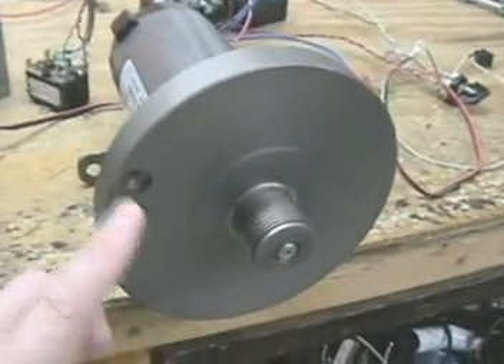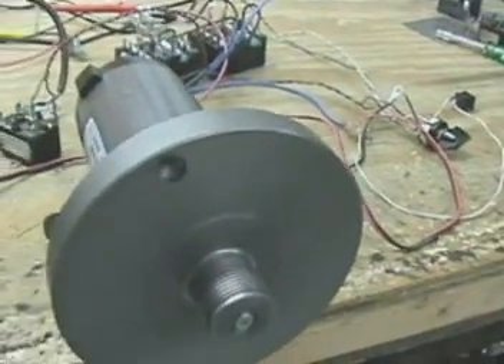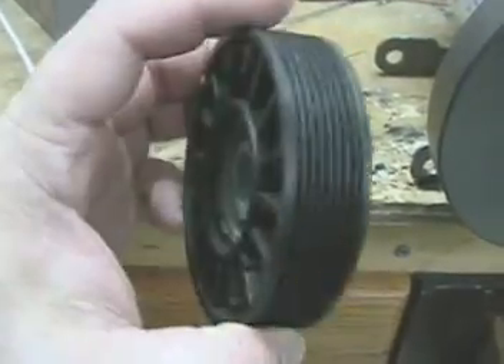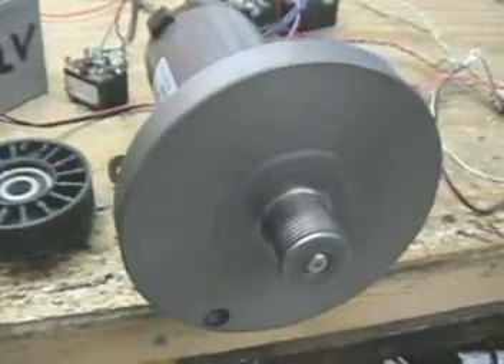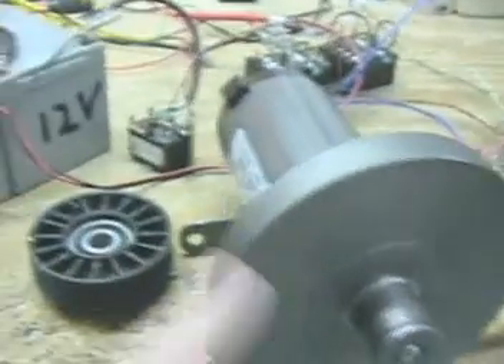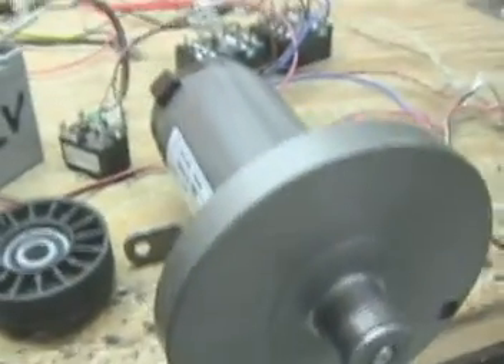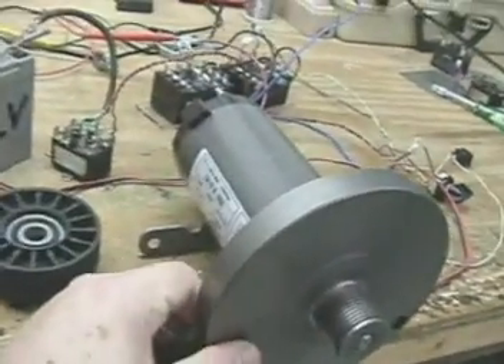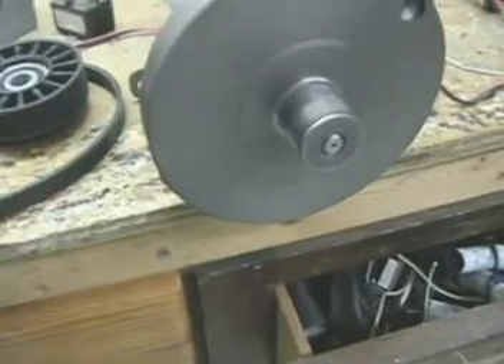Treadmill Generator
This is a great  generator  for ZerPointFuel's sequenced Pulse motor project it will be added to to the cartmotor next video